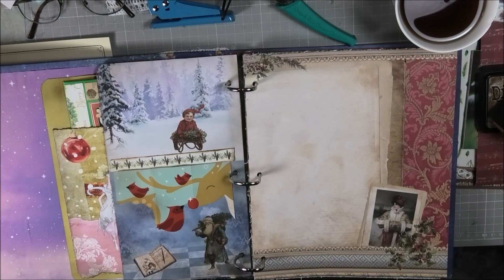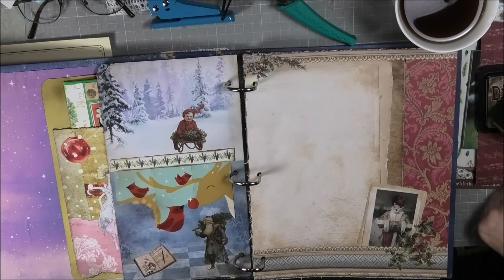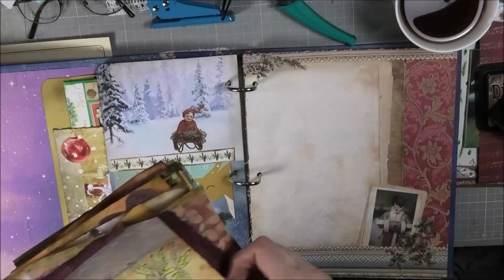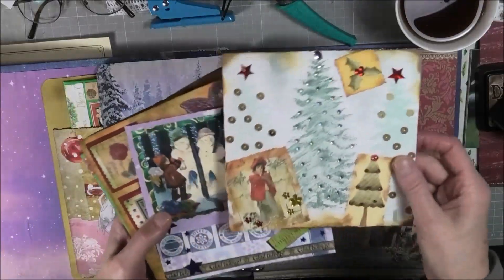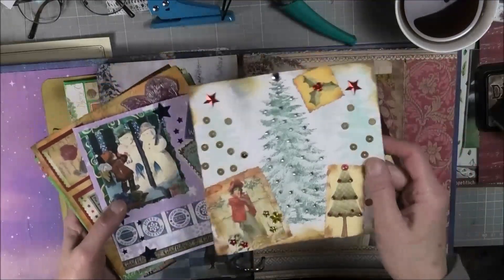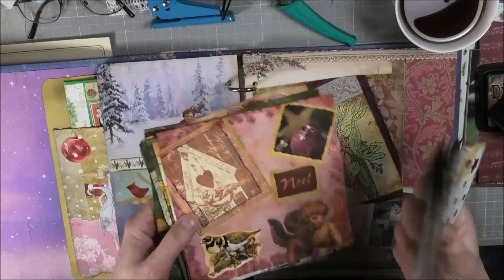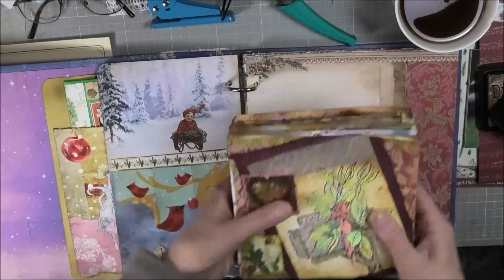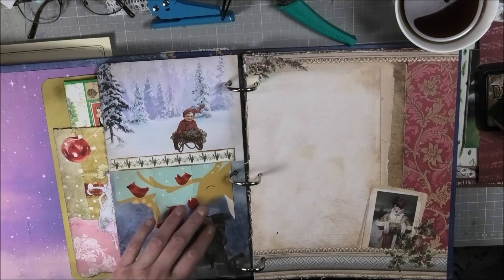mein Adventskalender / "December Daily" - das 1.Türchen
🎄🎄🎄der erste Tag.. es geht los..
wünsche Euch allen viel Spaß und eine gute Vorweihnachtszeit!!💖😊